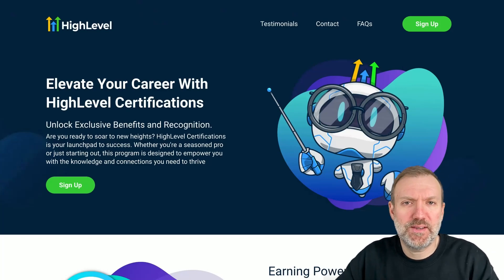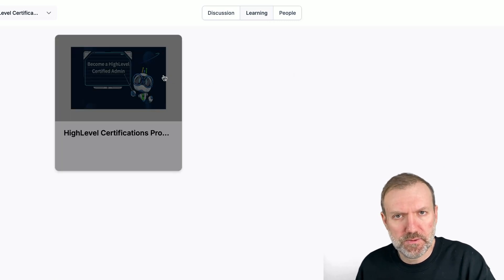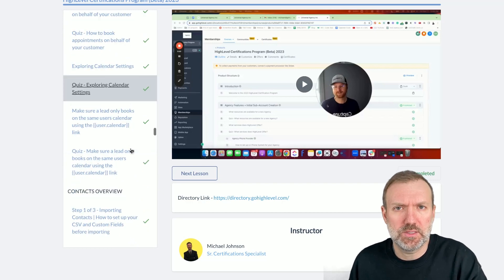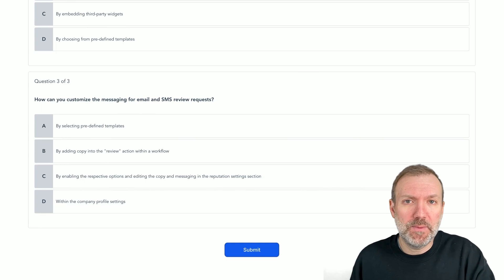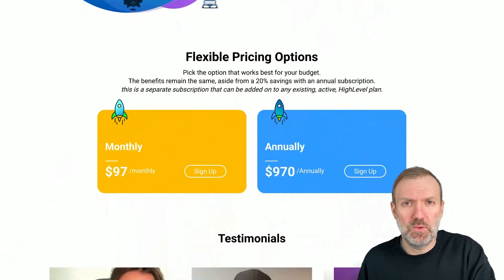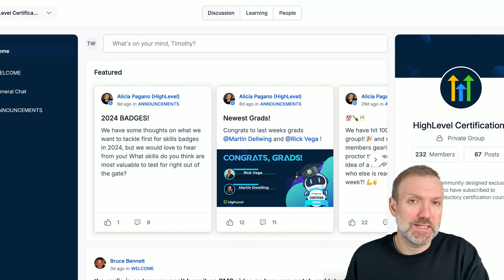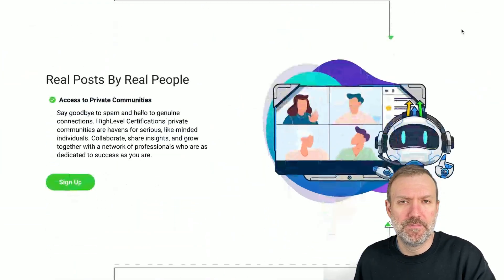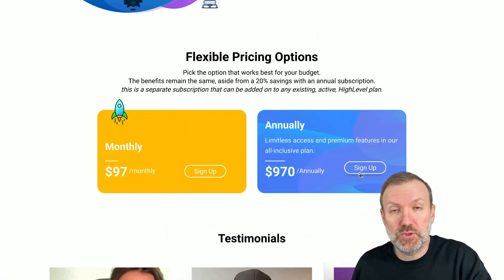Go HighLevel Certification | How Can It Help Your Business?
🗒️ 🗒️ In this video I take a deeper dive in to the just launched HighLevel Certification scheme and discuss if certification is the right move for your business.

🌟 Looking to setup a HighLevel agency but not sure where to start?
Try our 5-day Reputation Management Agency Challenge and master HighLevel while you setup your own agency